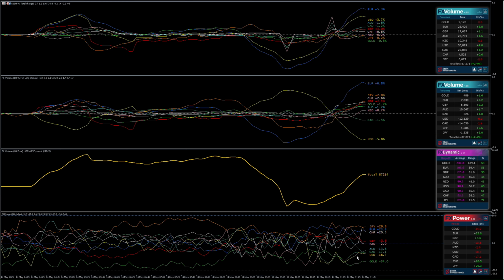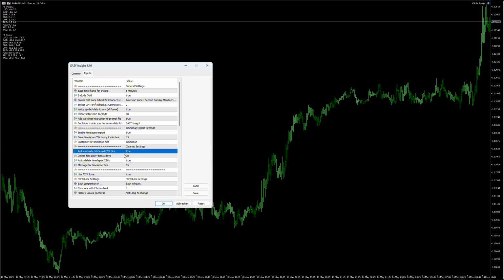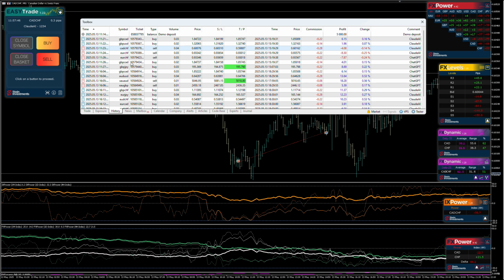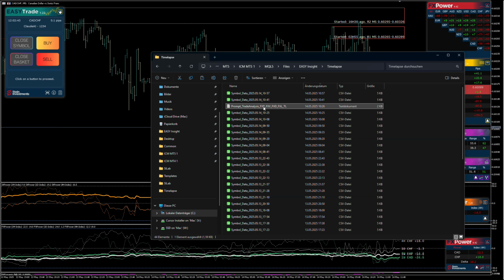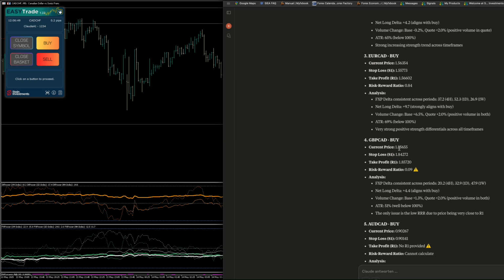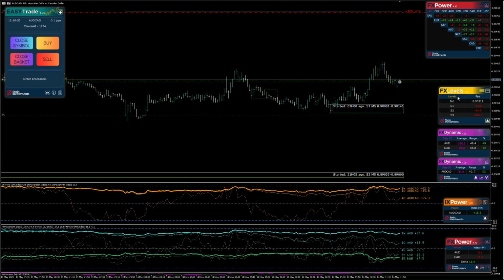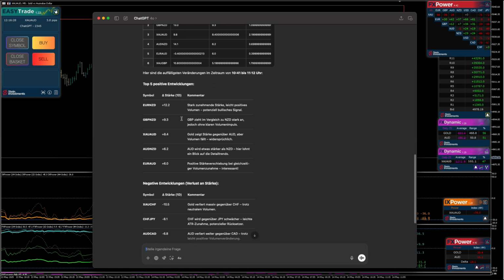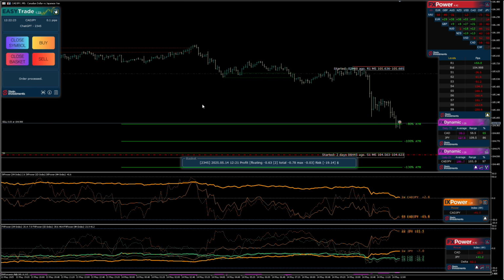Easy Insight Time Lapse Feature, Trade Review & AI in Action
AI-Powered Trading Just Got Smarter – Discover the Brand-New Time Lapse Export in Easy Insight!

In today’s Morning Briefing, we explore the new Time Lapse feature in Easy Insight that lets you export regular snapshots of market data. This allows your AI assistant (e.g., ChatGPT or Claude) to detect trends over time — a major step forward in AI-driven market analysis.

You’ll also see a full review of yesterday’s trades, a quick market outlook, and how to handle the latest Easy Insight folder structure. Plus: a reminder on why timing your AI analysis around market session openings is key for success.

📌 What’s Inside Today:
✅ Volume analysis and EUR/USD trend confirmation
✅ New Time Lapse export explained
✅ Automatic cleanup for outdated export files
✅ Full trade review from yesterday’s session
✅ New Easy Trade v1.22 in action (spread + commission handling)
✅ Fresh AI trades from Claude and ChatGPT – tested and executed live
✅ Best timing for AI analysis (and why not to trade right at session open)